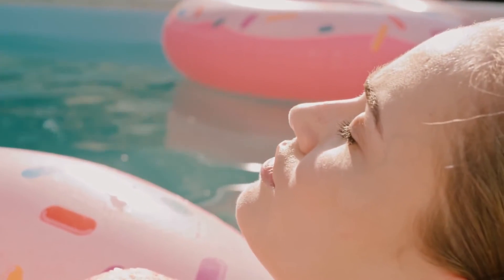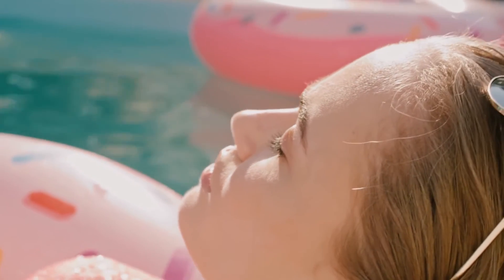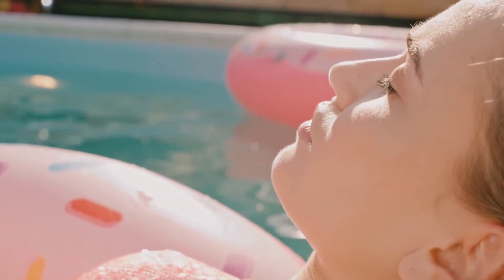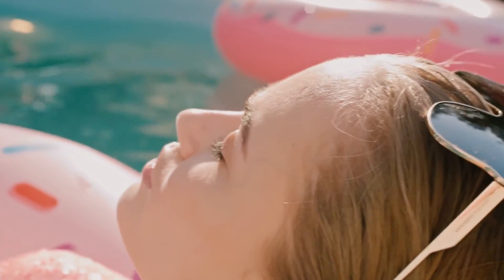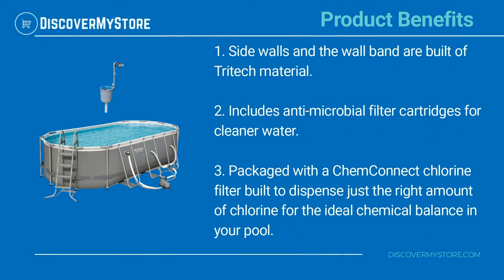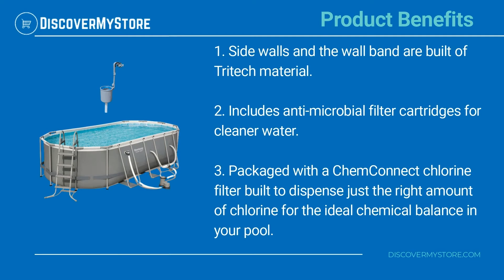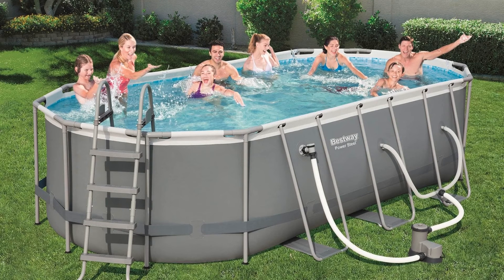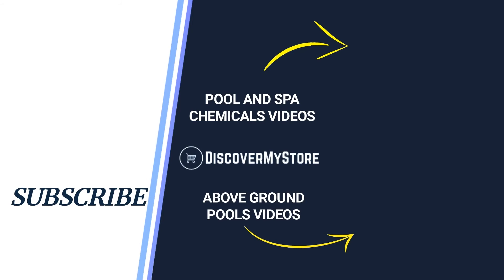Bestway 18' x 9' x 25" Swimming Pool with Surface Skimmer Debris Cleaner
In this video, we will quickly overview Bestway 18' x 9' x 25" Swimming Pool with Surface Skimmer Debris Cleaner

With the Bestway Power Steel Swimming Pool, you have everything you need for an above ground pool in your backyard. It comes packaged with a pump, filter, ladder, and cover so you don't have to do anymore shopping for compatible pieces. Don't forget to keep your new pool clean with the included Bestway Pool Surface Skimmer. This skimmer mounts on the wall to collect leaves and debris. The pool itself is designed so that you don't have to use any tools to set it up, keeping the process as simple as possible.

Product Benefits:
1) Side walls and the wall band are built of Tritech material.
2) Includes anti-microbial filter cartridges for cleaner water.
3) Packaged with a ChemConnect chlorine filter built to dispense just the right amount of chlorine for the ideal chemical balance in your pool.

USEFUL RESOURCES